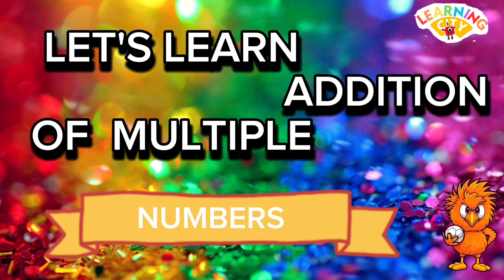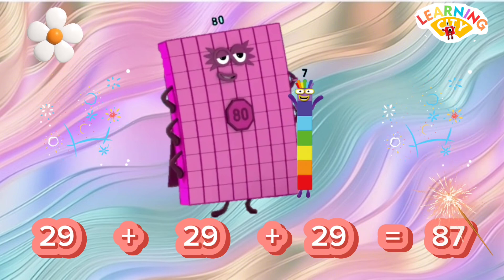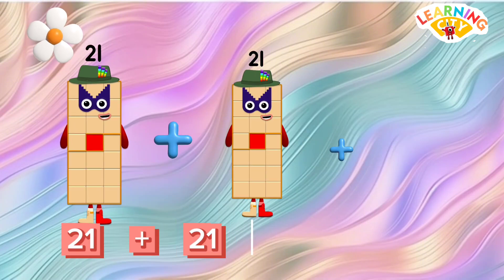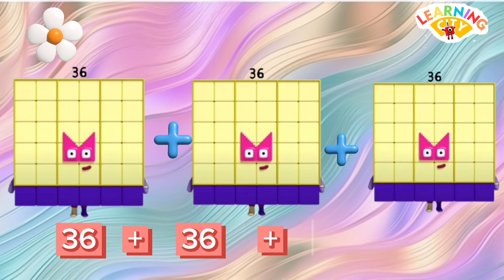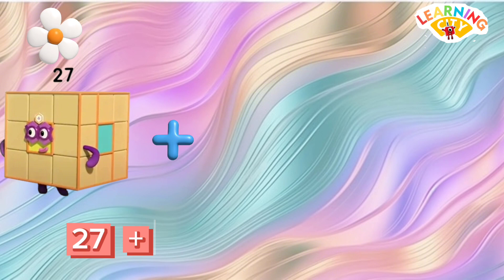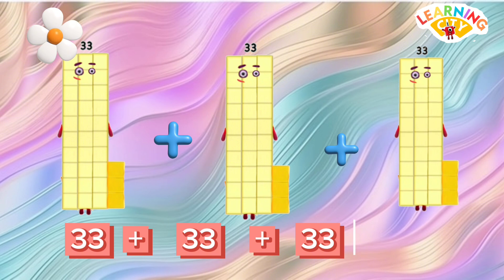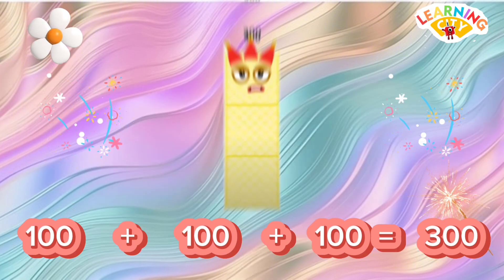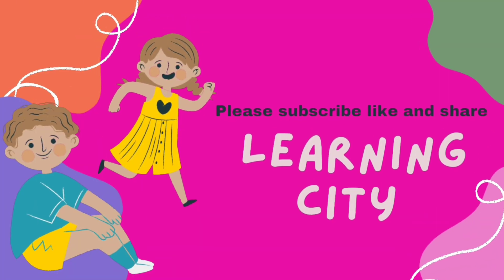ADD NUMBERBLOCKS MULTIPLE DUPLICATE NUMBERS | GIANT NUMBERS ADDITION | MATH FOR KIDS | learning city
Great day everyone and to all numberblocks fans out there! Our channel mainly covers about CBeebies numberblocks, where kids can learn math skills. In today's video we will learn addition with 3 same numbers. Math is fun and easy with numberblocks!